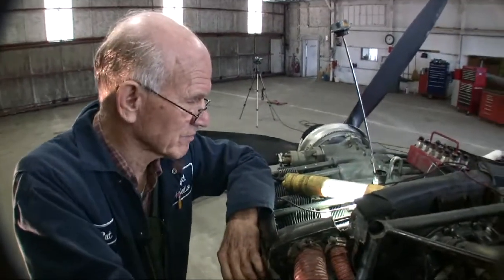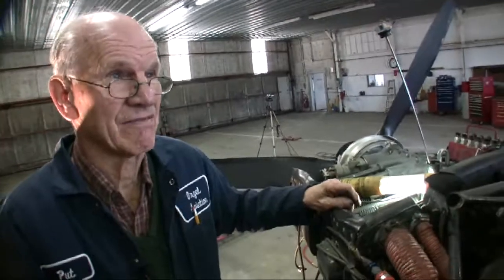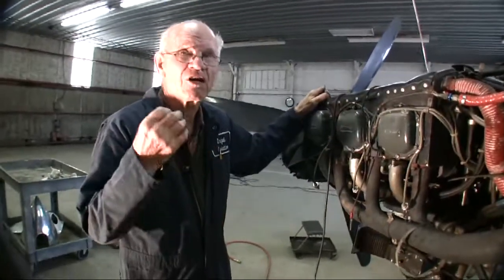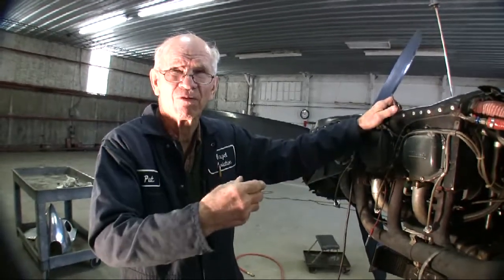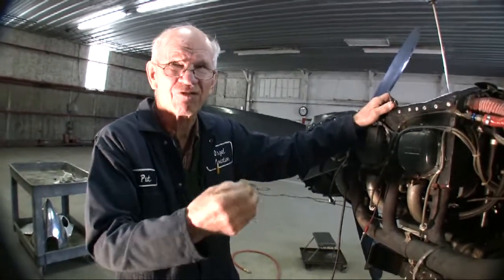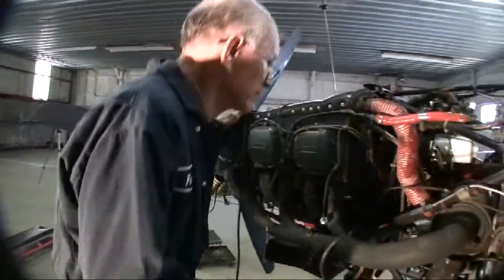Put's Piper Comanche Video Highlights #9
Introducing Clark Put Putman, distinguished aircraft mechanic with 60 years experience!

Put has a unique way of bridging the gap, explaining mechanic stuff in a way that Pilots and aircraft owners can understand. While filming these videos, he was often interrupted by customers, who either stopped by or called him with questions, or to say thanks for what he had explained.

Although Put specializes in the Piper aircraft, many of his tips would equally apply to other type aircraft as well.

If you are a Piper Comanche owner or pilot, or a mechanic who works on these aircraft, Please also for details to buy the complete set.

We shot these videos while Put was performing annual inspections on both a Single and a Twin engine Piper Comanche, hoping to capture some of what hed learned over the years, for the next generation.